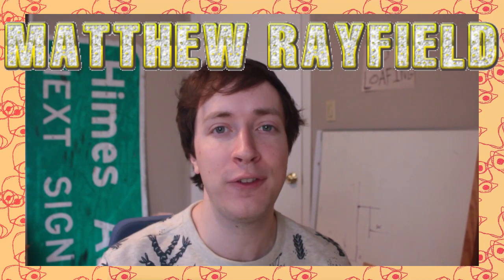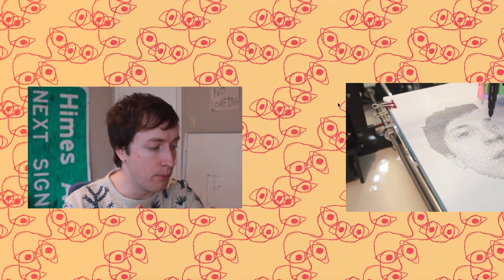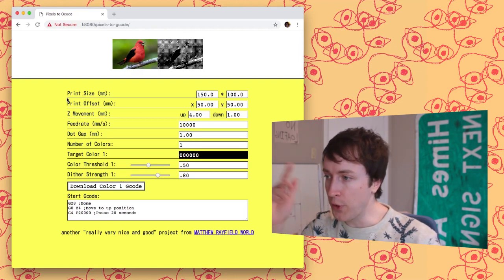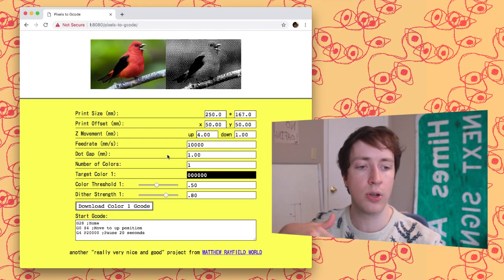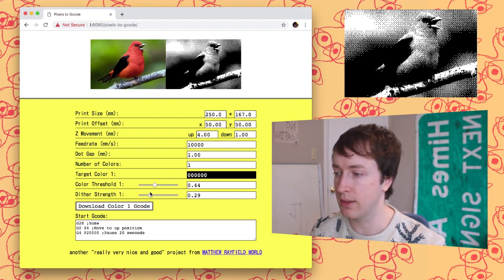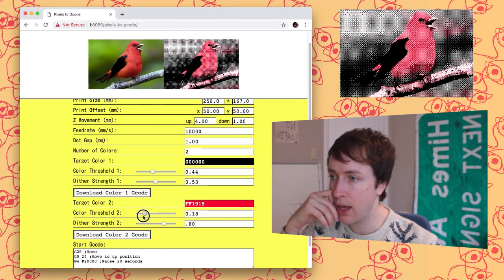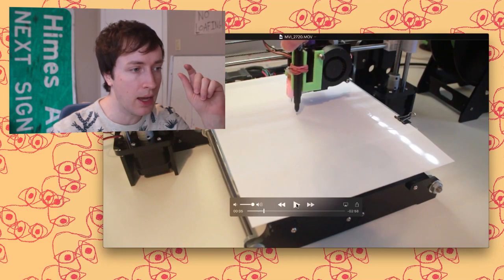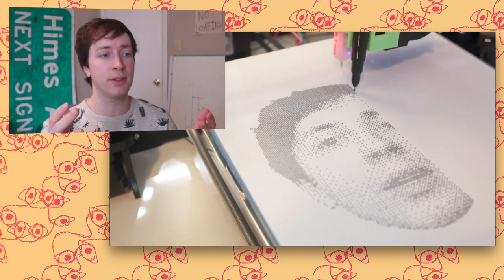how to: Dot Matrix PRINTING with a 3D Printer ( print a 2d image )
in THIS VIDEO i show how you can use your 3d printer with a pen or marker to print dot matrix style images. sort of like my pen plotter video... 'cept different

i used my anet a8, but this should work with most desktop style 3d printers... maybe even with a cnc

also i have written an article with mostly the same information in this video. so if you like reading, here you go

and here's some good 3d printing stuff:
Glass Bed (i like it)
BLTouch leveling sensor (i use this now and love it)
And these are the markers I'm using here lol
Also hey get some new rubber bands while you're at it